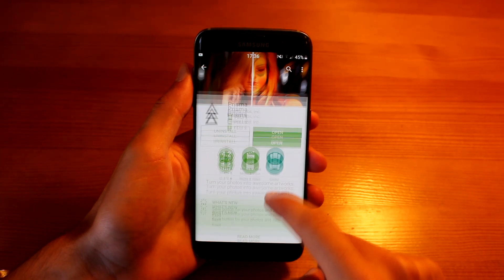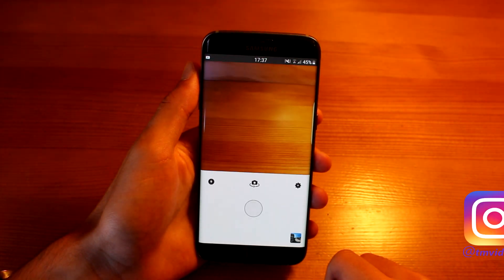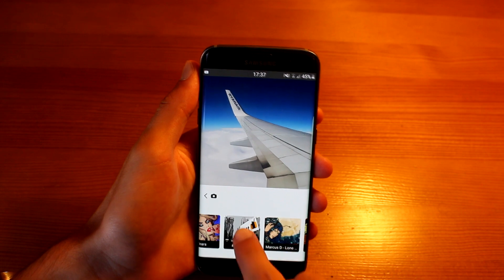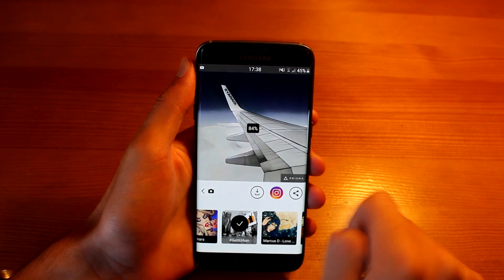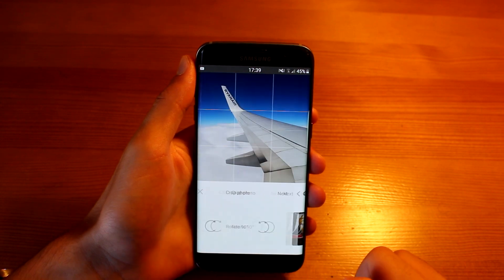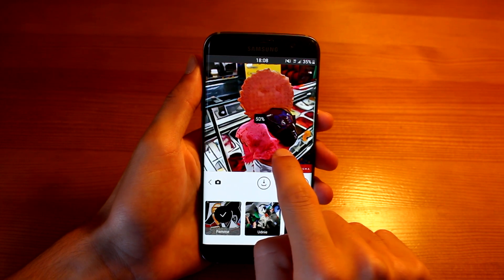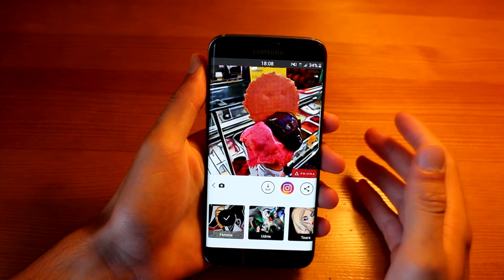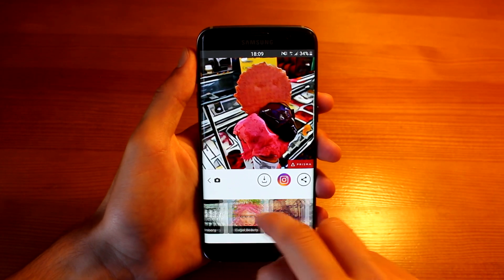Prisma New Art Profile Photo 2016 Facebook Twitter Instagram EDITOR iphone android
TM